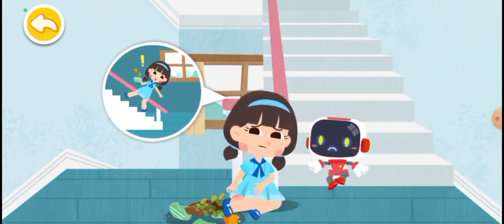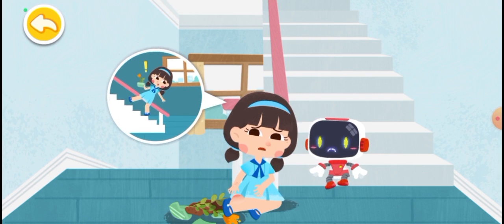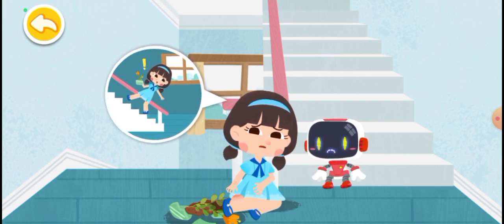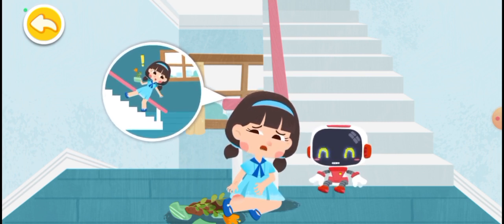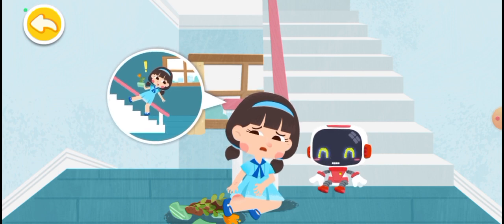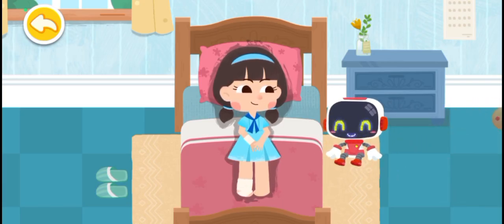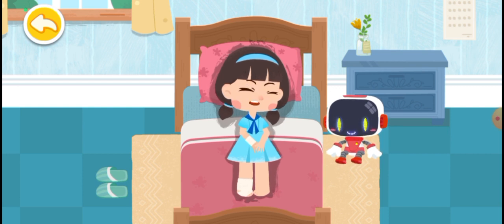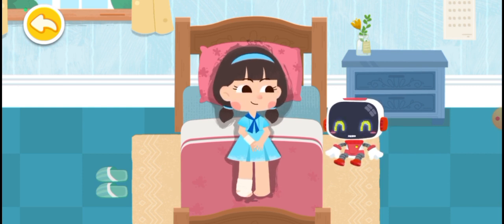First Aid Tips | Babay Bus | New Cartoon | Hello 2.00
first aid tips#new cartoon#Hello 2.00#

Assalamu-Alaikum Guys !
Hope that,you are fine by the grace of Allah.

I hope you enjoyed the video. Comment your best part of this video.

Keep Supporting Hello 2.00 Thank you

Hello 2.00
page:Hello 2.00

baby Panda world
baby Panda
first aid tips
best game
best cartoon video
cartoon video
new cartoon games
baby Panda world cartoon games
baby Bus
hello 2.00